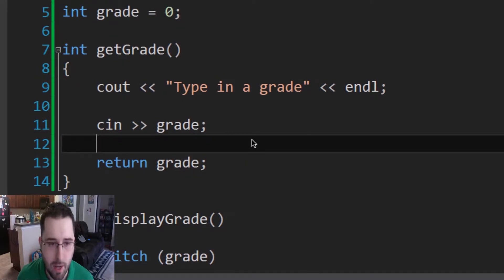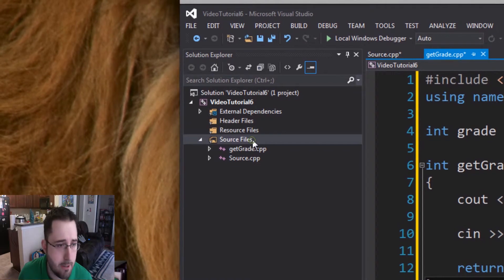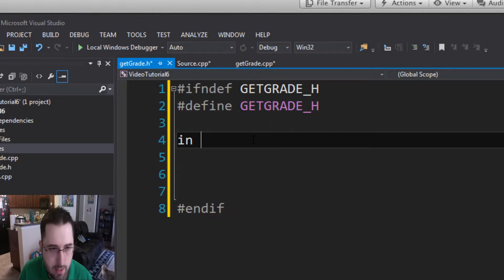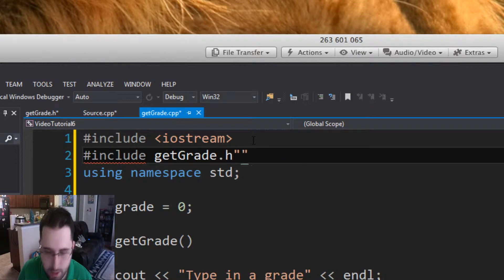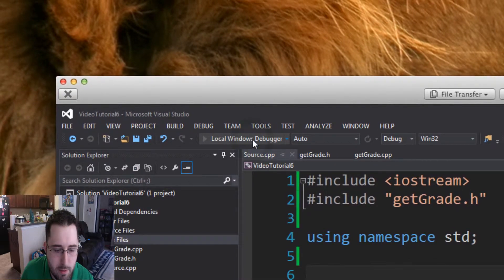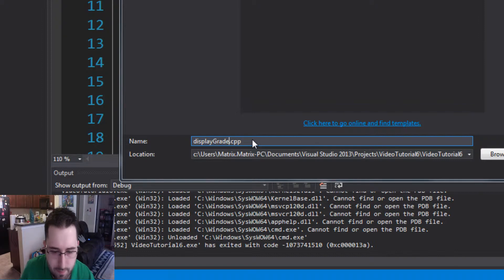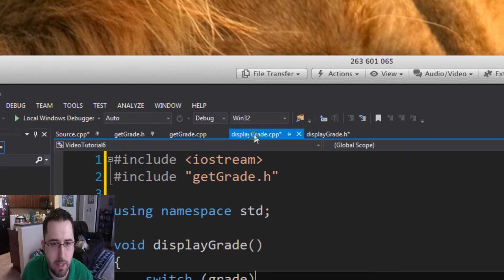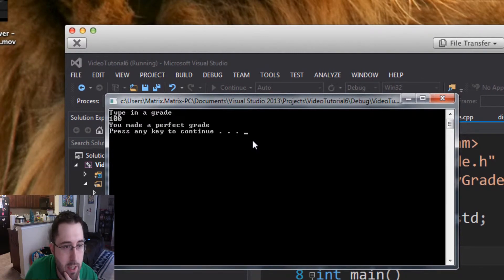C++ with TJ: Separating functions into cpp files.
This video teaches the basics on how to separate functions into cpp files using header guards. Also a basic overview of enums.